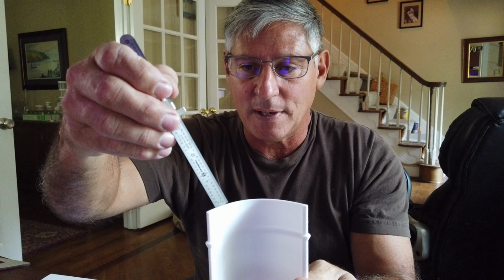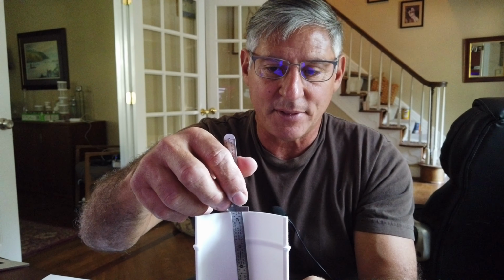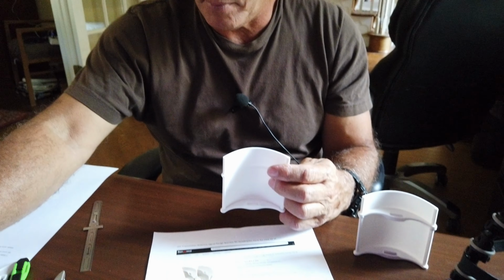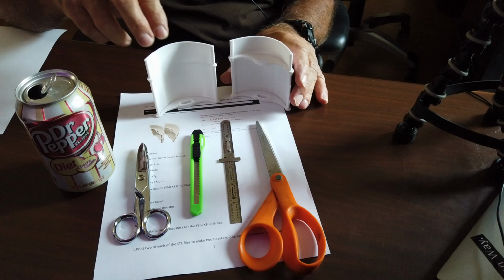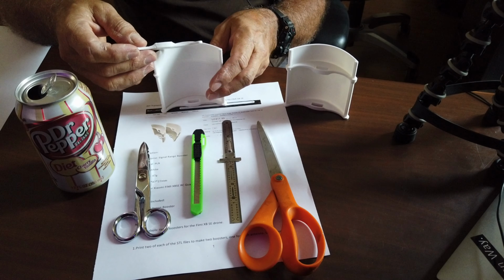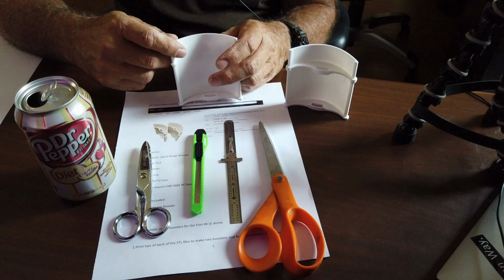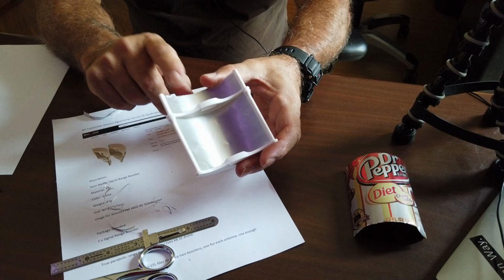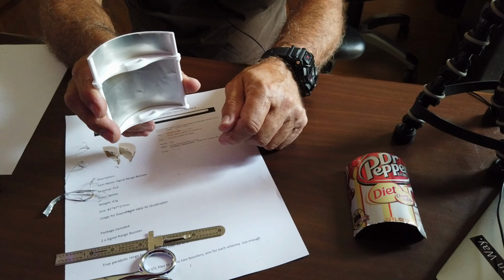DIY Parabolic Dishes Banggood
I this video i show how to cut a soda can to use as the reflective material for the parabolic dishes.